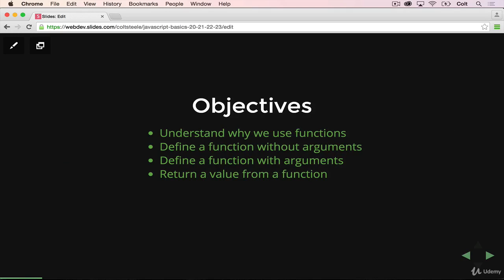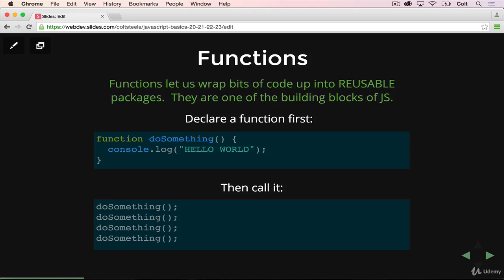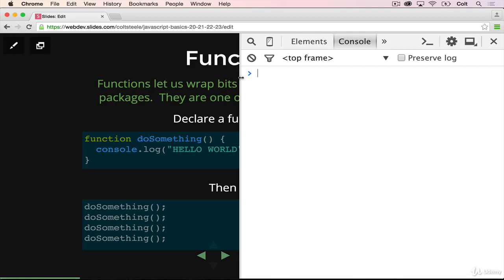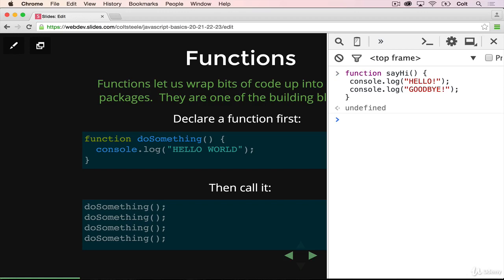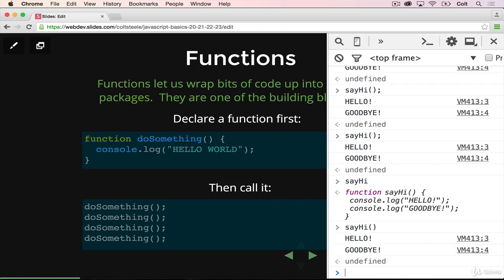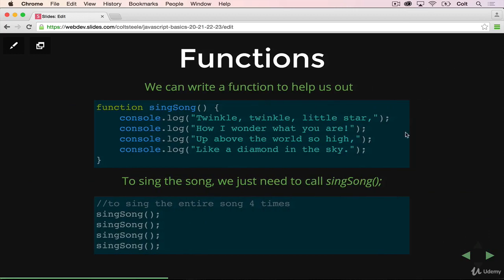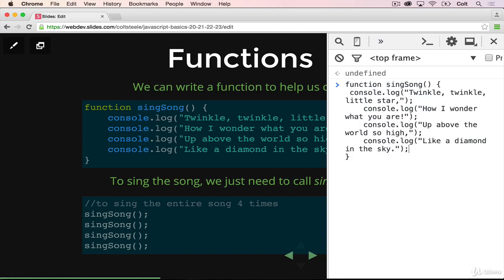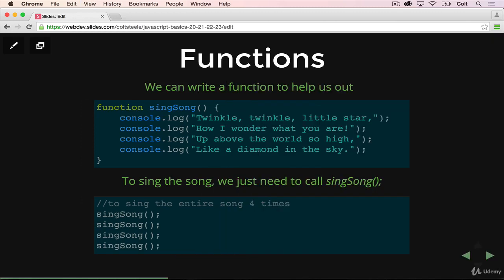24. Introduction to Functions in JavaScript | Learn JavaScript for beginners